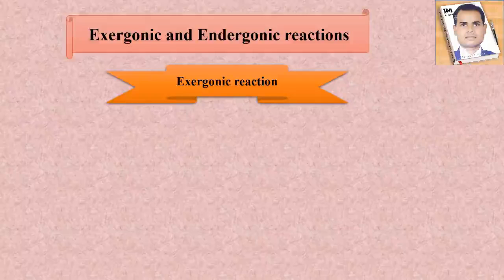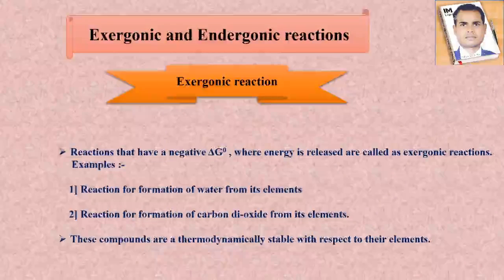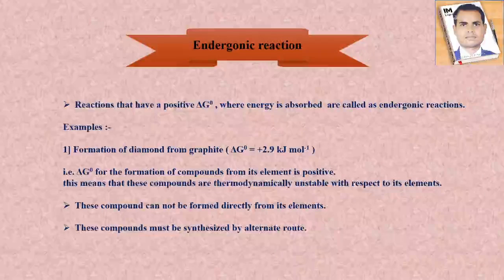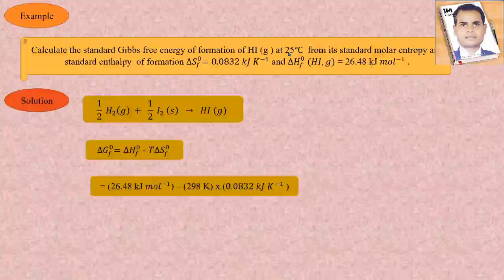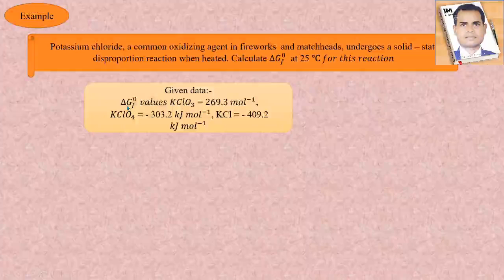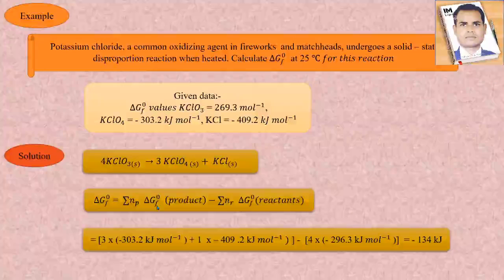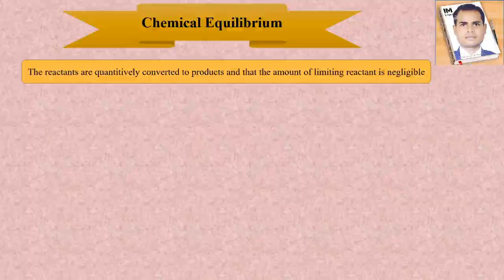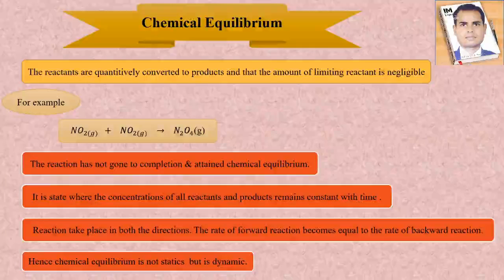Exergonic & Endergonic Reaction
Chemical Equilibrium (Physical Chemistry)